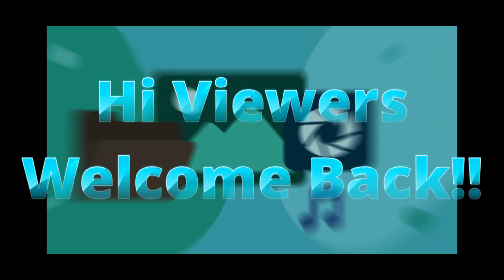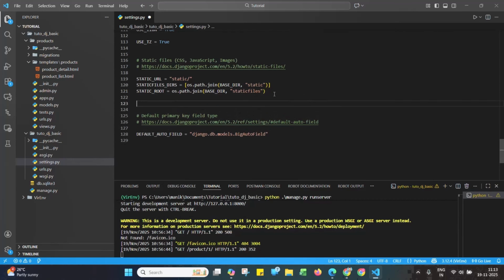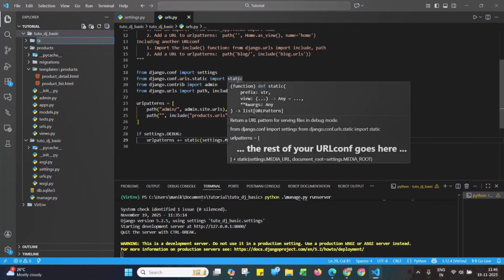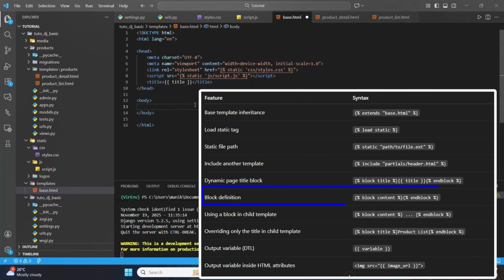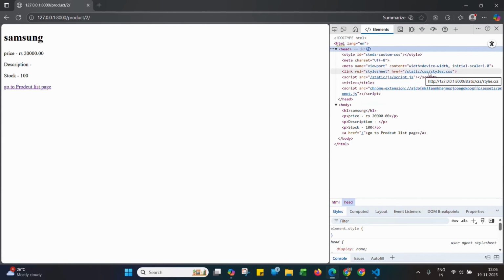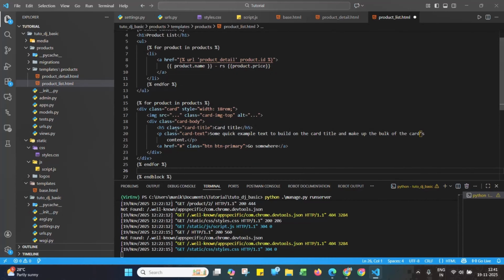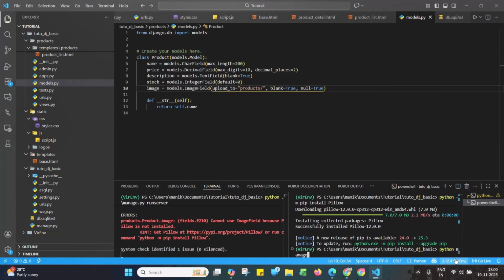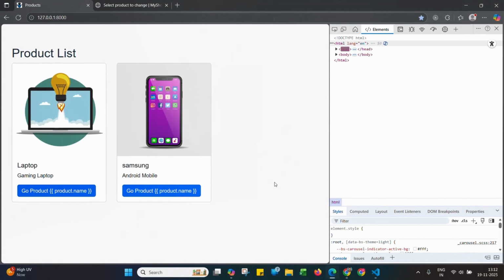Configure Static files, Media files & Setup Bootstrap | Django-Basic | Beginner | English Tutorial.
This video is an English version of my original Tamil tutorial.
English voice-over is AI-generated for accessibility.

Content:
1. What is the use static files and media files.
2. Configure Static files and Media files.
3. Create master html template to link static files.
4. Rearrange the html templates to work dynamically with django template language.
5. Adding basic css snippet.
6. Configure Bootstrap framework.
7. Bootstrap styling for product list page - PLP.

📌 Tech Stack Used:
• Python
• Django
• HTML, CSS, JS
• Bootstrap
• SQLite (Development)

django tutorial
django tutorial for beginners
django ecommerce project
python django course
django full course
django project
django authentication
django cart
django bootstrap
django orm tutorial
django template language

This channel contains video in either Tamil or English.

Python, Django, Power Automate Tutorials - RPA, Artificial Intelligence, Intelligence Automation.

Python, Django web framework, Flask web framework, Fast Api frame work.
RPA Technology, Programming - Automation Anywhere, UI Path, Power Automate.
RPA Technology, Programming - Tutorials and Use case.
RPA Technology, Programming - This channel will have more programming playlist based on RPA for StockMorket.